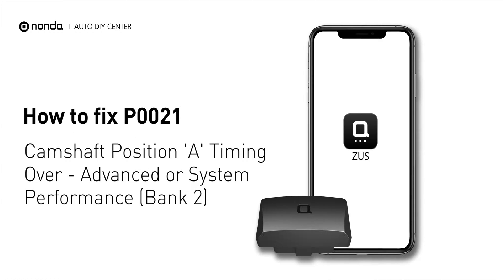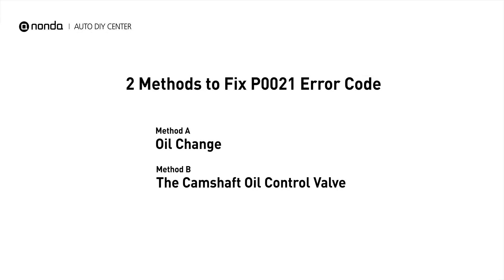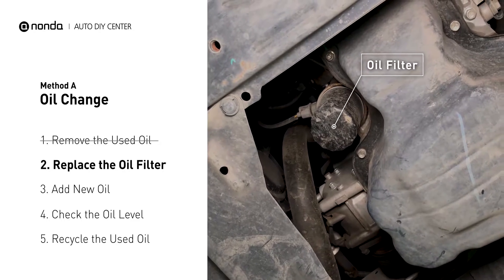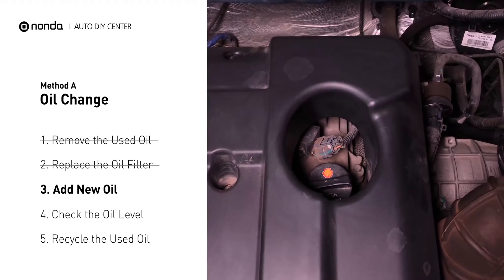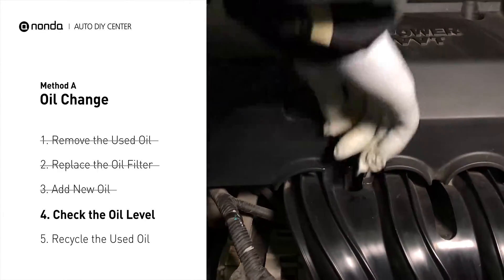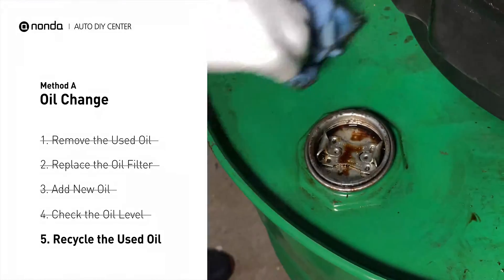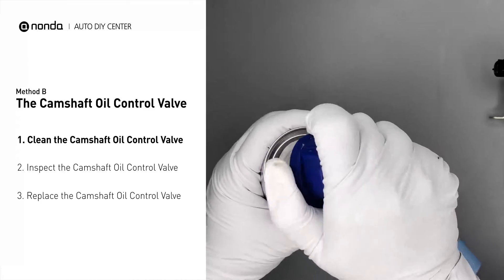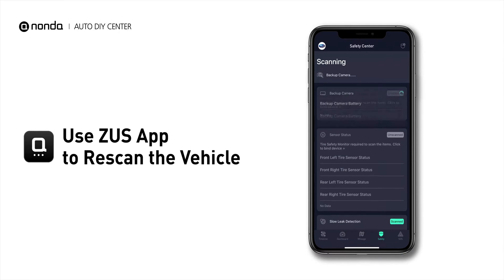How to Fix P0021 Engine Code in 4 Minutes [2 DIY Methods / Only $6.43]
Claim your FREE engine code eraser

Engine Code P0021: Camshaft Position 'A' Timing Over - Advanced or System Performance (Bank 2)
It indicates the engine control module has determined that the bank 2 intake camshaft is more advanced than what the engine control module has commanded it to be.

1. Remove the Used Oil
2. Replace the Oil Filter
3. Add New Oil
4. Check the Oil Level
5. Recycle the Used Oil

1. Clean the Camshaft Oil Control Valve
2. Inspect the Camshaft Oil Control Valve
3. Replace the Camshaft Oil Control Valve

0:00 What is P0021
0:34 Method A - Oil Change
2:47 Method B - The Camshaft Oil Control Valve
3:39 Claim a FREE Engine Code Eraser